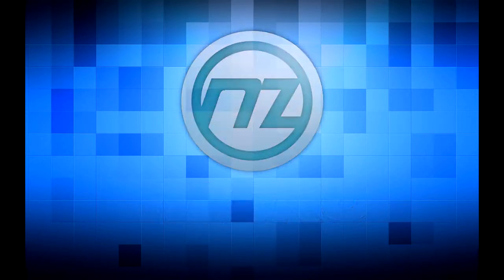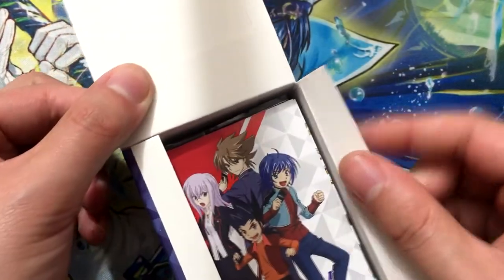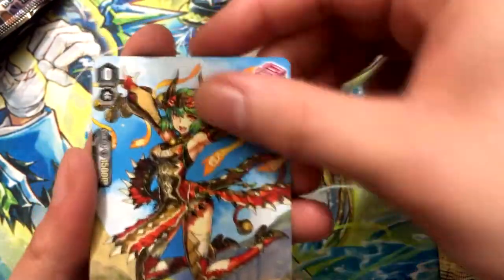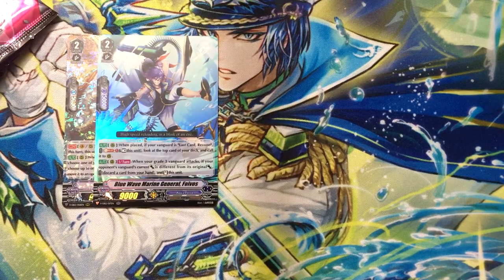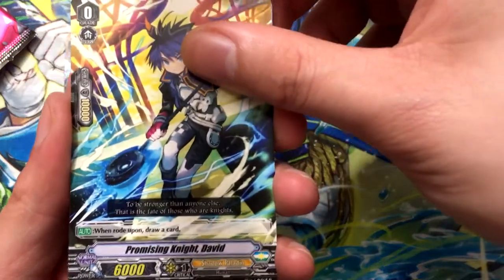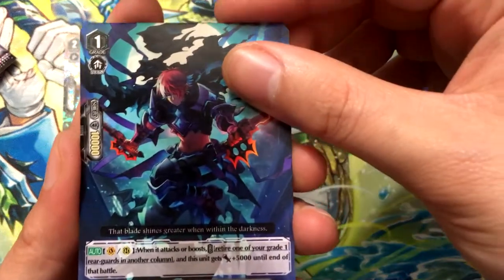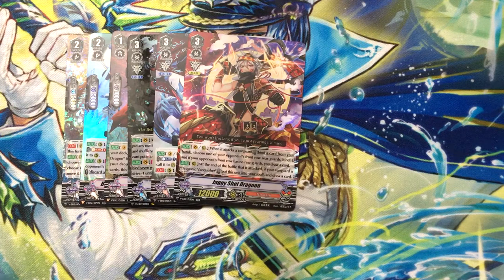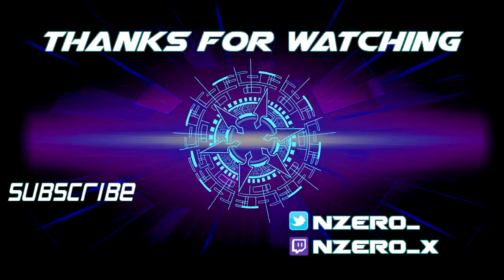NZero's Cardfight Vanguard Opening 51 - Team Dragon's Vanity Extra Booster Box